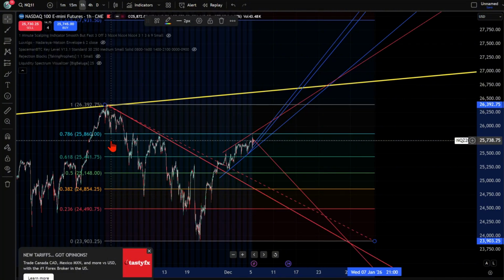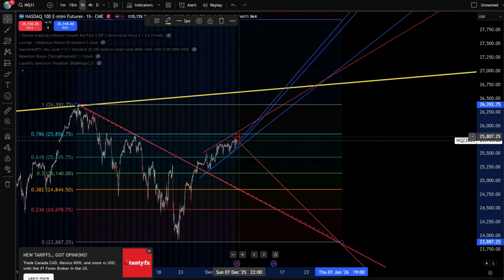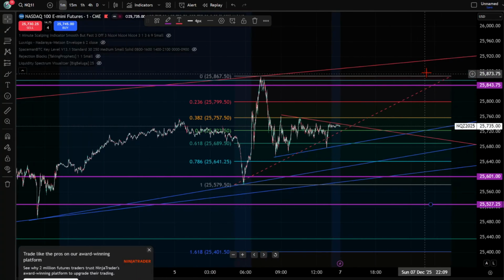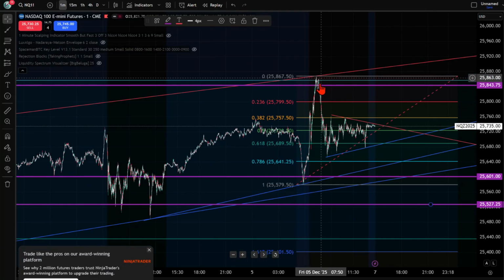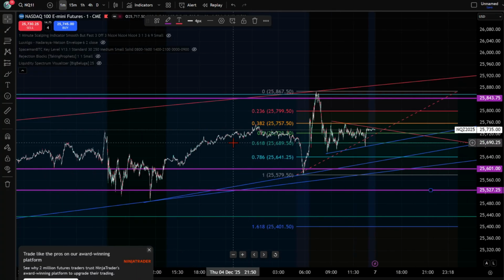Learn To Trade: Fibonacci Retracement "The Golden Ratio"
In this video I explain I set up and use the Fibonacci Retacement tool in coordination with trend lines and resistance and support levels.